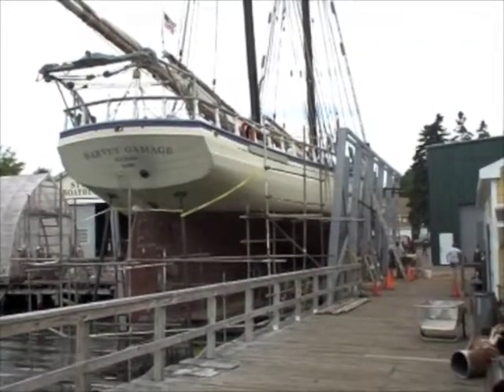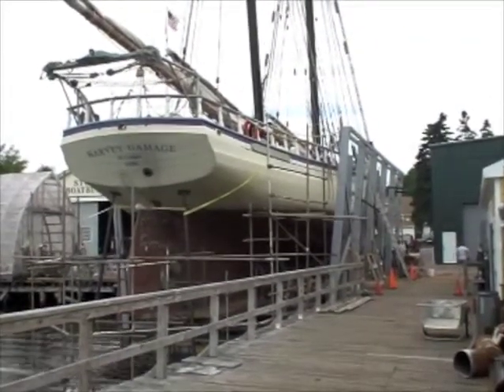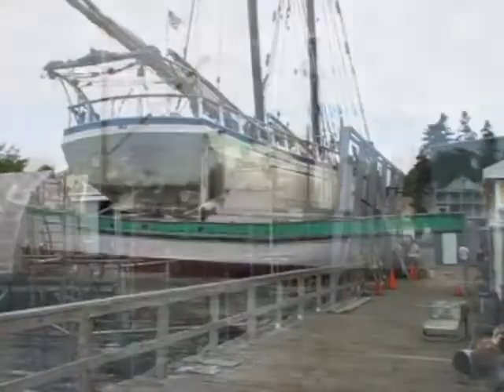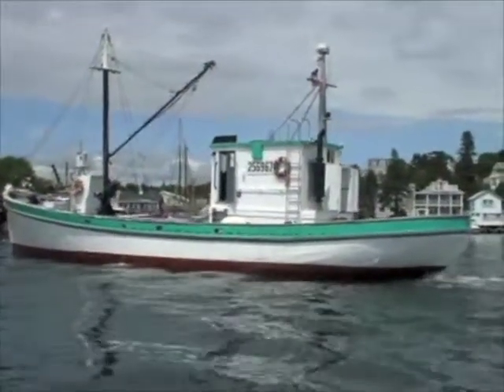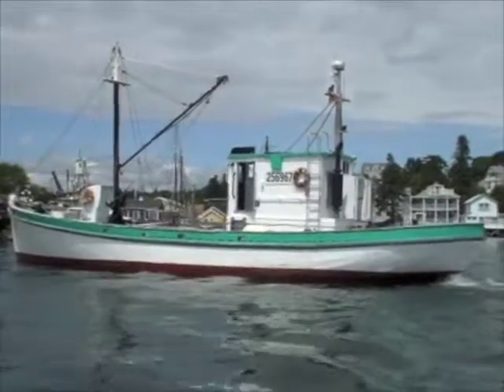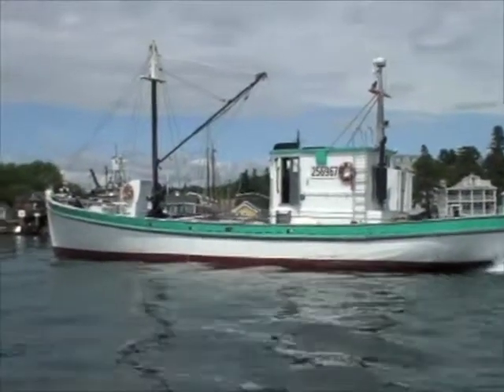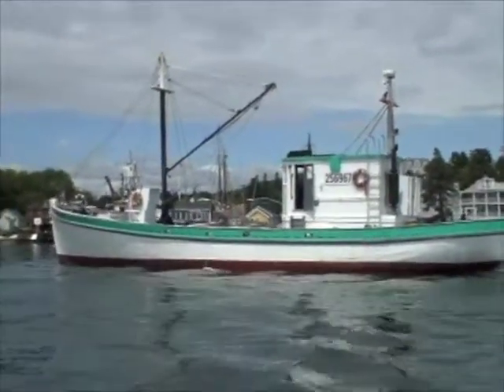Glenn-Geary standard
Historically, sardine fishing played an important role in Maine maritime history. The shipyard recently acquired a piece of that legacy through the purchase of Glenn-Geary.
The Glenn-Geary towed J & E Riggin back to Rockland after its four month bow replacement.